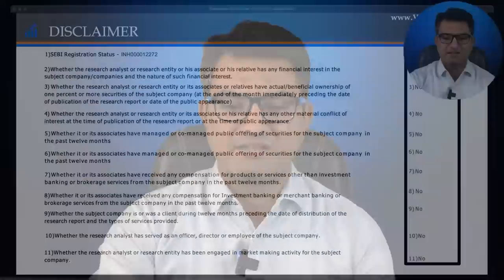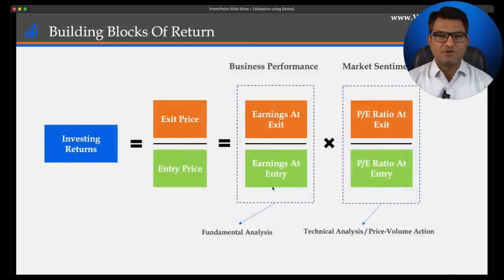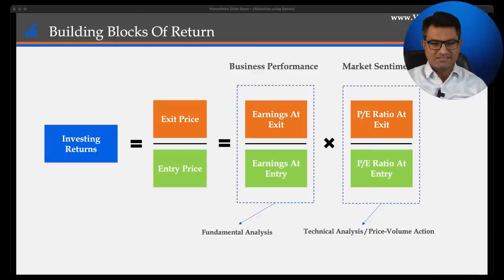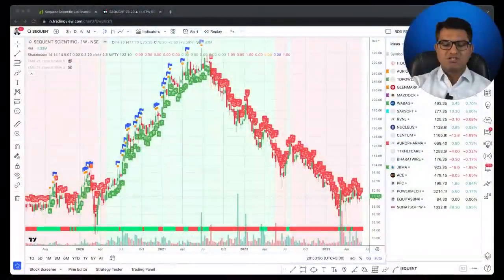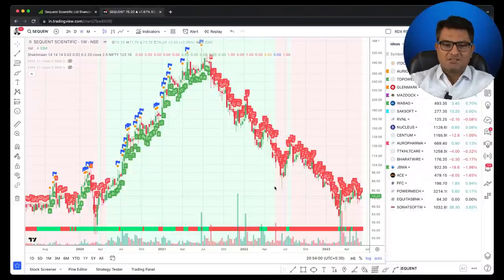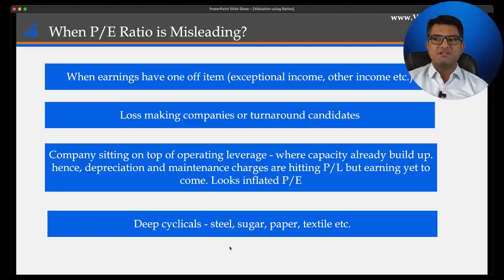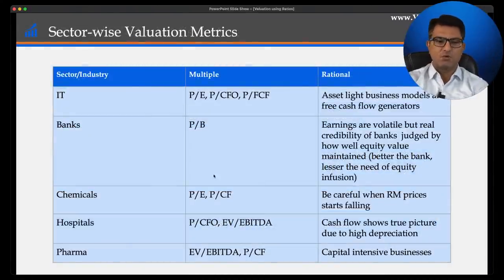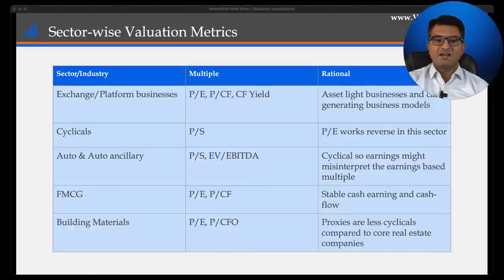Master the Art of Stock Valuation | Use Ratios to Find Undervalued Gems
Do you want to buy fundamentally good stocks at discounted prices? You’ve come to the right place. In this video, Vivek Mashrani, CFA founder of TechnoFunda Ventures will teach you how to Master the art of stock valuation and use ratios to find undervalued gems.

Watch this video now to learn how to use powerful valuation ratios to spot undervalued stocks!

You don’t want to miss out on any of my valuable tips and insights on investing, personal finance, and wealth creation.

Vivek Mashrani is a renowned expert in the field of stock market investing and has been featured in various media outlets. He is known for his expertise in TechnoFunda investing, which combines the principles of fundamental analysis and technical analysis to identify potential investment opportunities in the stock market.

So, get ready to learn from one of the best in the business and join us for this informative and engaging session with Vivek Mashrani, CFA, founder of TechnoFunda Investing.

Have some specific topic or question in mind? Share it in the comments section, and we will answer it OR make a video to help you out!

Who am I:
I am Vivek Mashrani, CFA  founder of TechnoFunda Investing. I am on a mission to help 100,000 retail investors to achieve financial freedom using the TechnoFunda Investing process.

What you will learn in this video:
00:00  Introduction

This video will be helpful if you are searching for:
Valuation ratios for undervalued stocks
Importance of valuation ratios in stock analysis
Strategies for finding undervalued stocks with valuation ratios